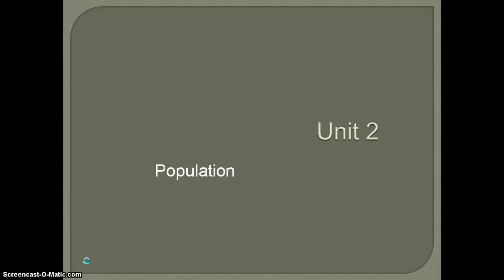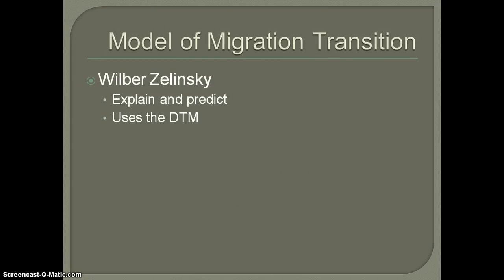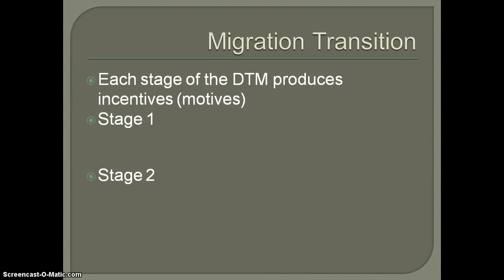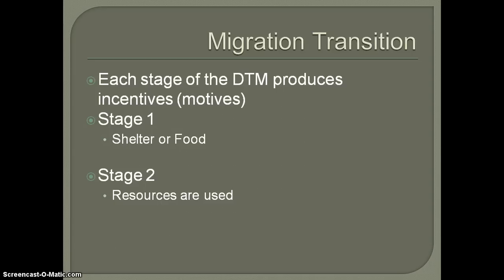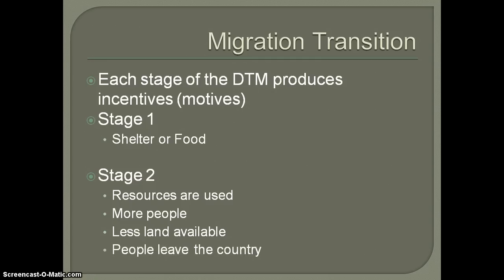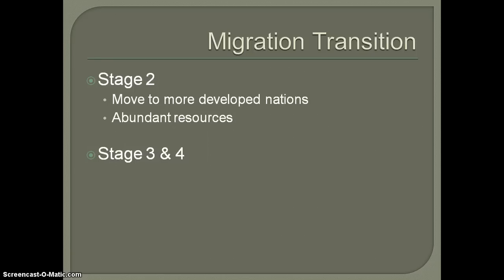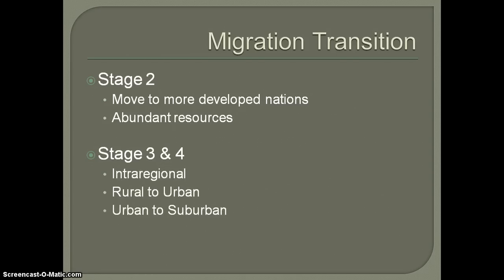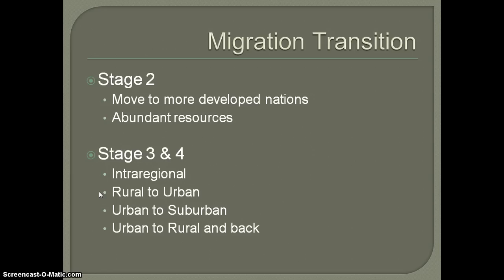AP Human Geography - Model of Migration Transition